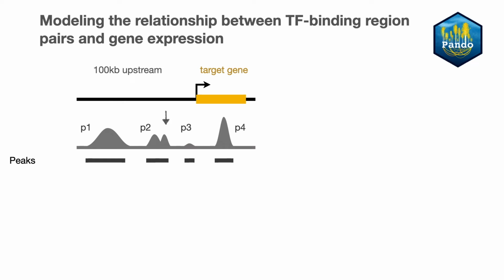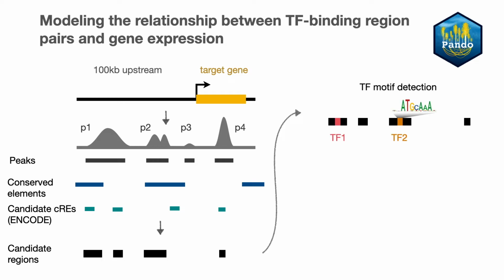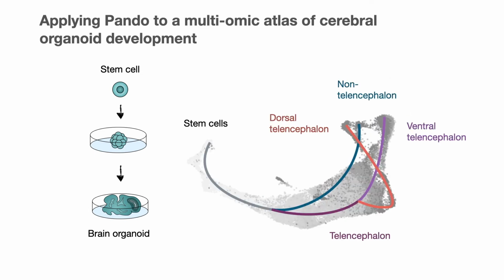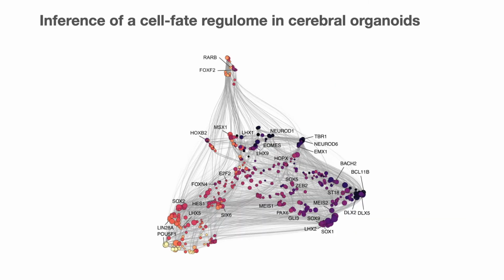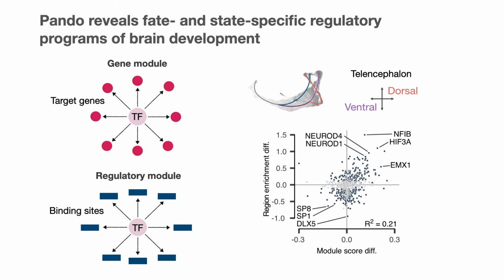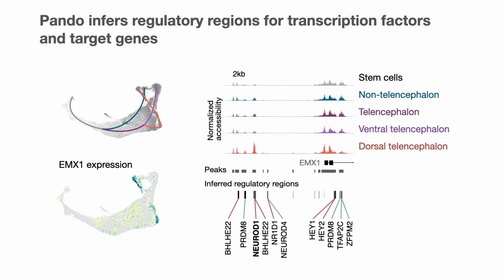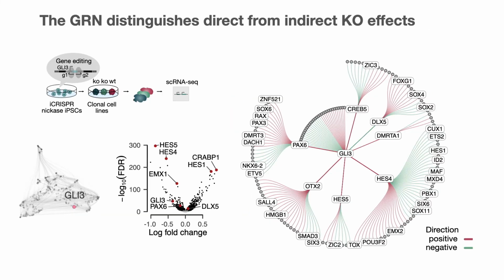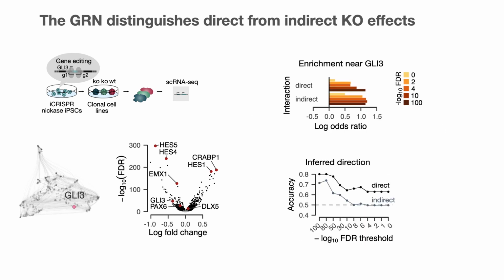Inferring regulomes from multi... - Jonas Simon Fleck - Special Session 05 - Talk - ISMB/ECCB 2021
Inferring regulomes from multi-modal single-cell measurements with Pando - Jonas Simon Fleck - Special Session 05 - Talk - ISMB/ECCB 2021